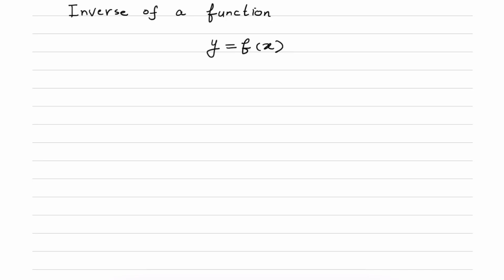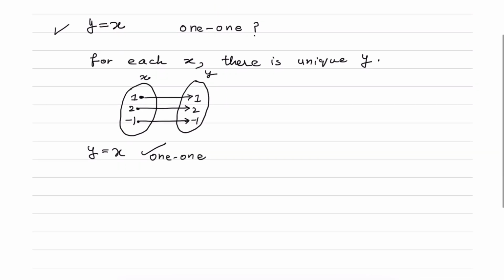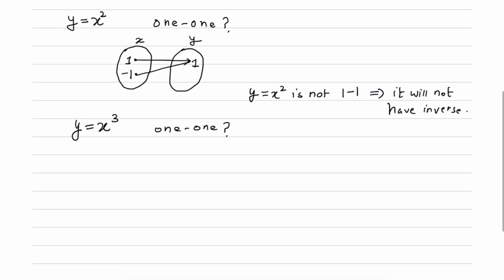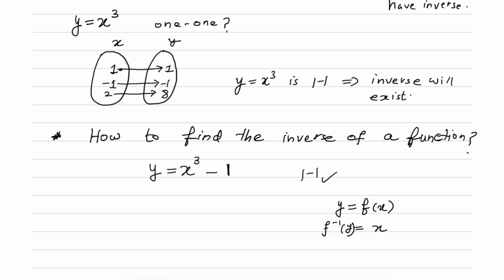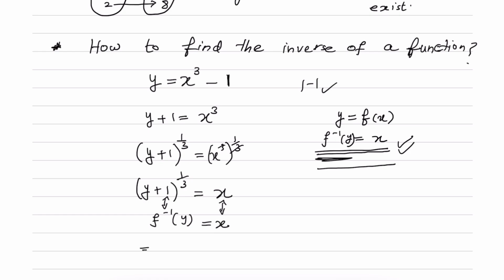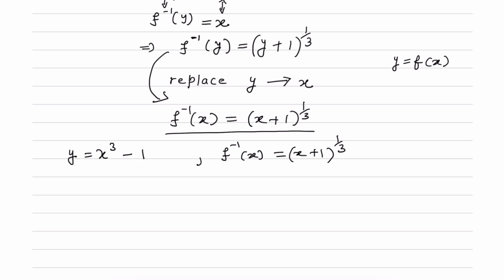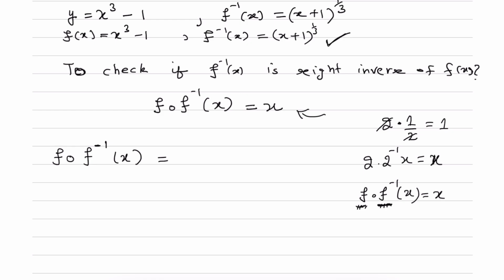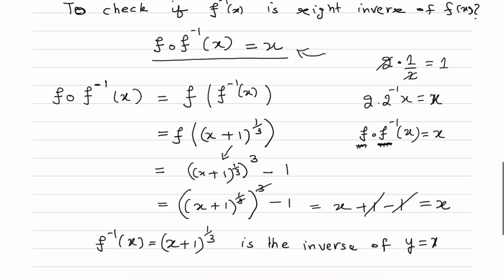Inverse of a function-Calculus